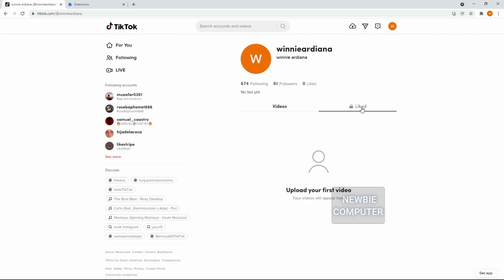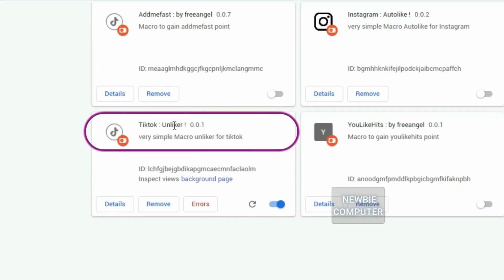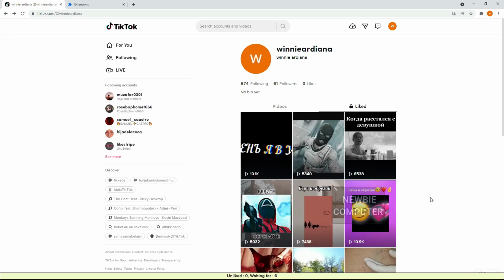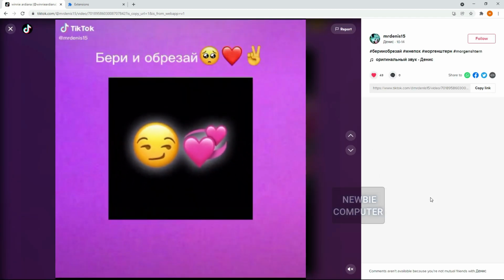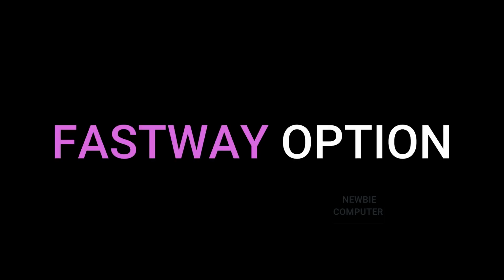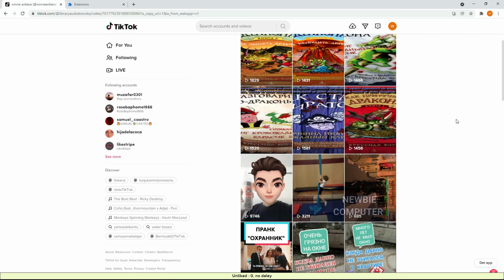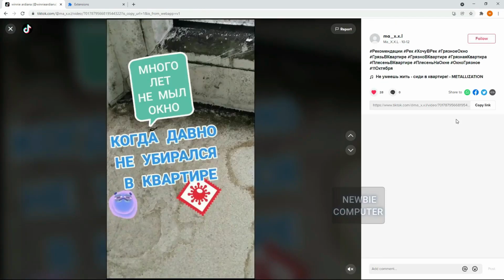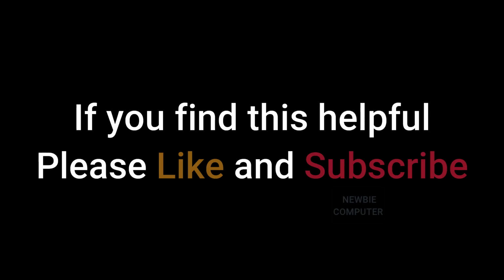unlike all your liked tiktok videos - tiktok unliker script chrome extension - easy to unlike all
If you spend a lot of time on tiktok, and videos you liked in the past seem irrelevant now, unlike them makes the most sense. this is useful because it helps to unclutter your liked videos, ensuring that the content you scroll through is all stuff you want to see. Unfortunately, tiktok doesn’t make it easy to do. you can unlike all videos manually one by one, but it will takes a lot of times and i am sure you wont be happy to do it. I've create a simple tiktok macro to unlike all your liked videos, with random interval so it looks like normal user's activity. there is also a "fastway" option if you don't like to wait the interval. it will unlike them while you're away. You can freely download it and install as an unpacked extension into chrome or edge browser.